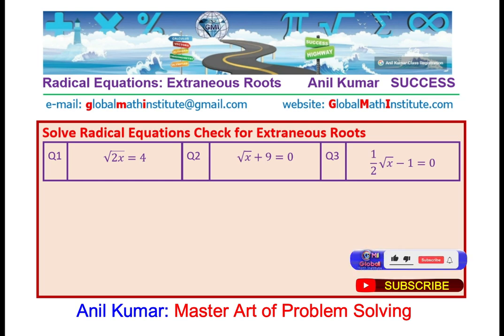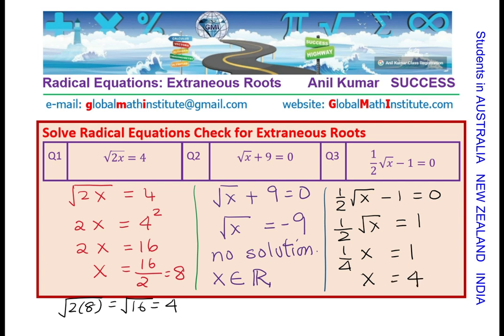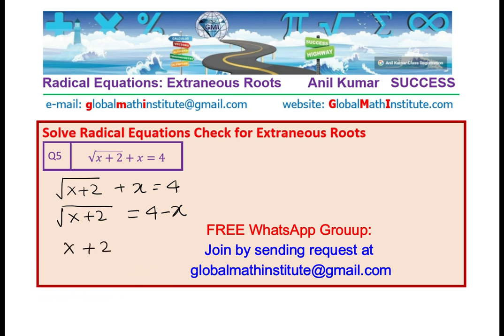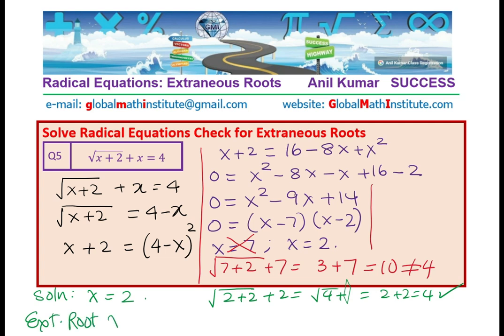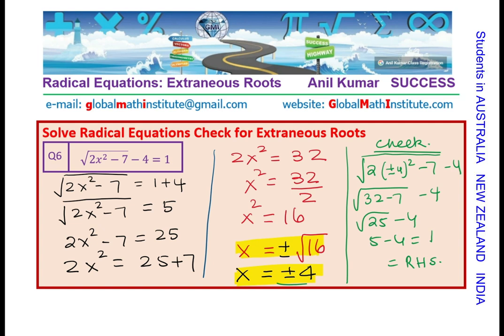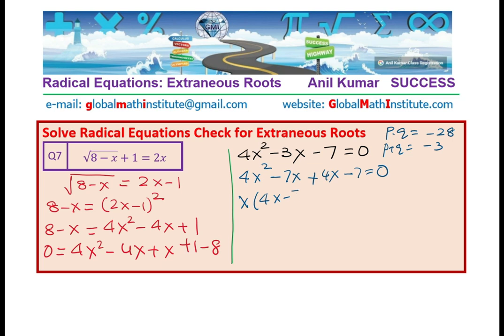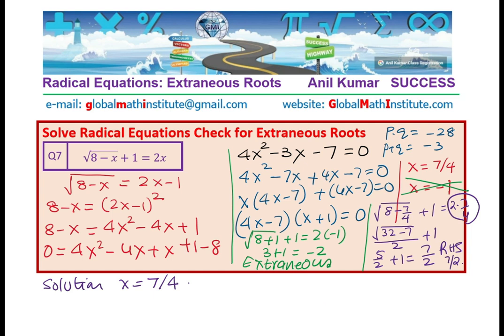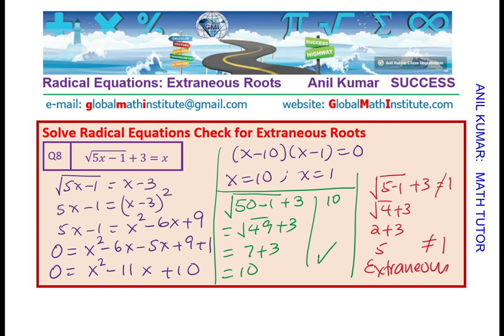Solve Radical Equations with Extraneous Roots 9 Examples Pre-Calculus - EDEXCEL - GCSE - SAT